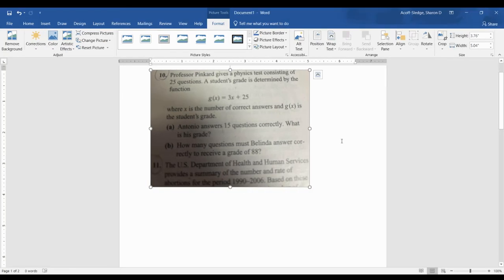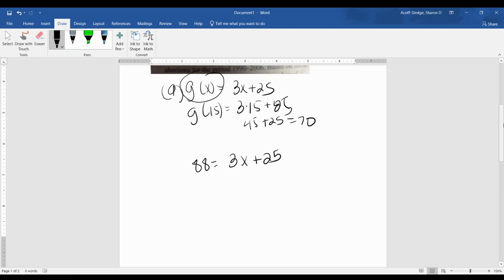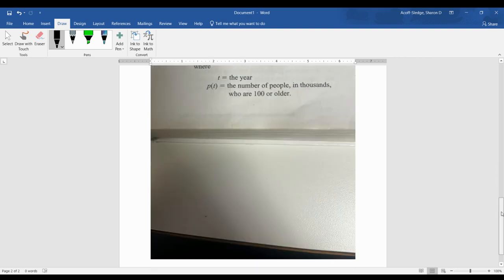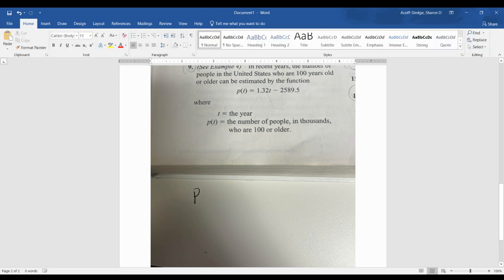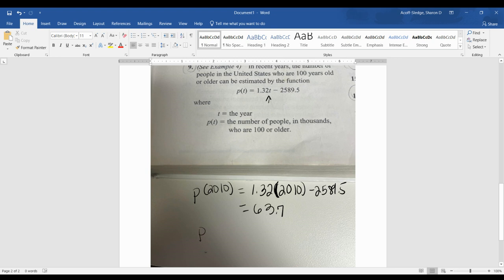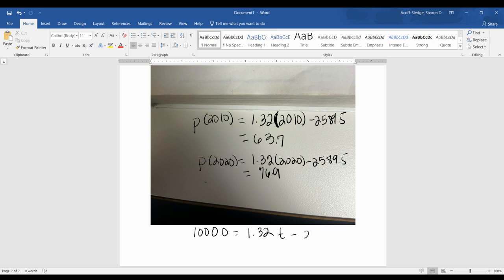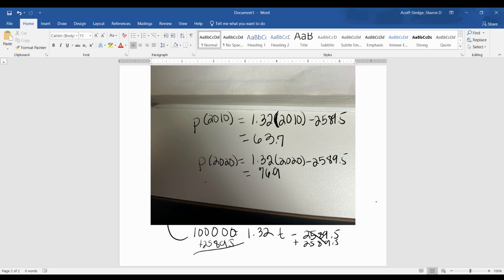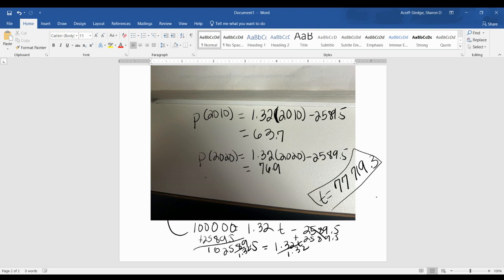Questions 9 and 10